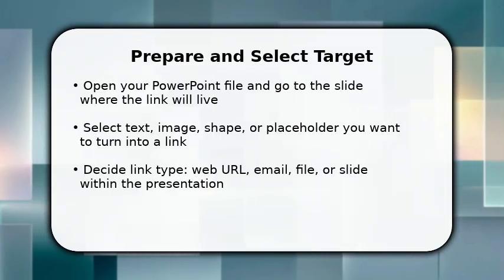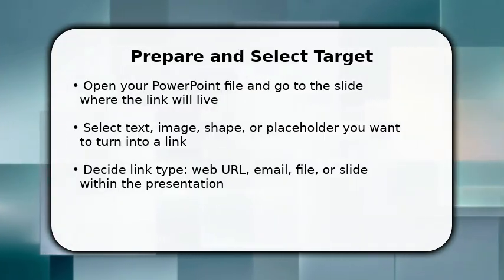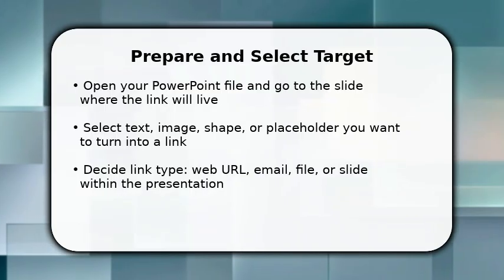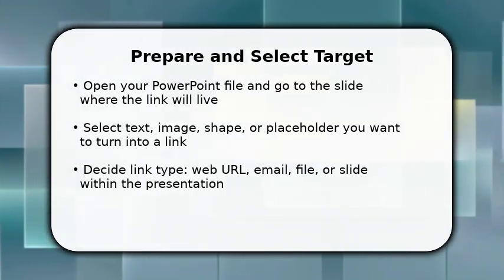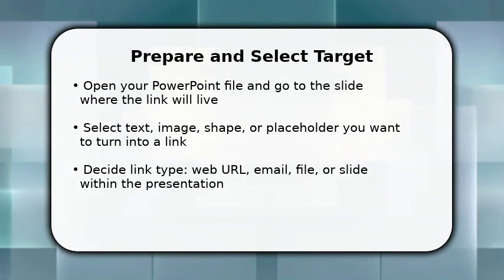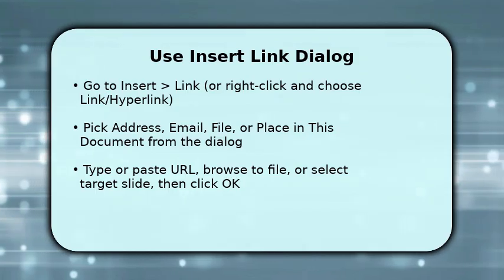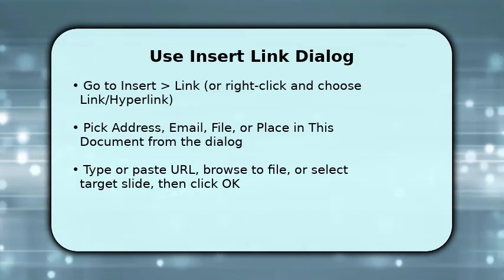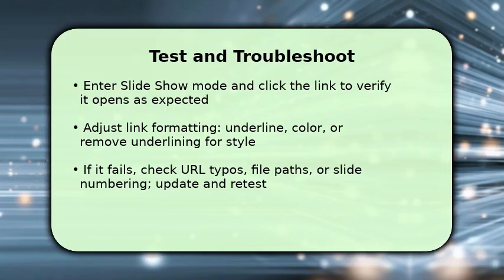How to Put a Link in Your Powerpoint - Step by Step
How to Put a Link in Your Powerpoint - Step by Step | 🔒 Surfshark VPN Deal — Stay private and secure. $1.99/mo + 3 Months Free ▸

Learn the essential steps to embed hyperlinks within your PowerPoint presentations for interactive and dynamic sharing. This guide covers techniques from linking text, images, videos, and external websites directly into slides.

PowerPoint, embed link in presentation, linking objects in PowerPoint, interactive PowerPoint links, add hyperlinks to PowerPoint, create clickable content in presentations, integrate web resources with PowerPoint, tutorial for linking in Microsoft PowerPoint, how-to guide on embedding links into slides